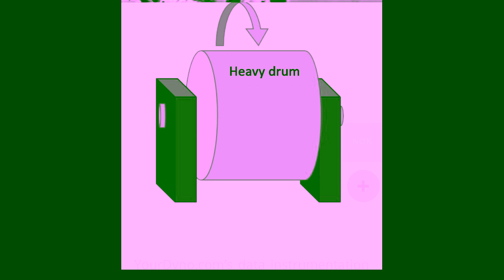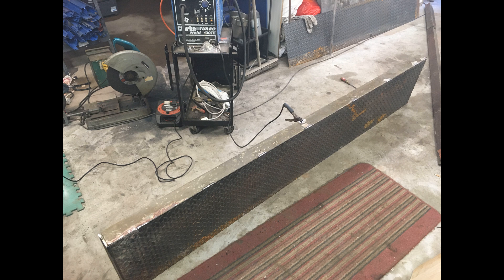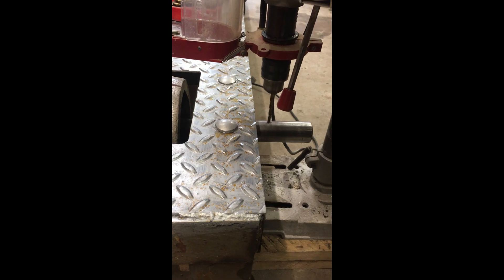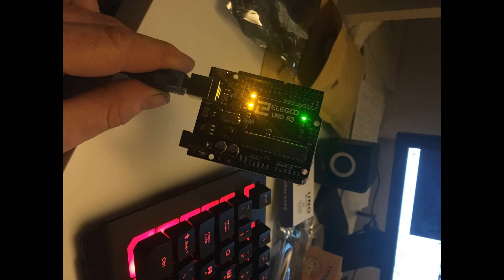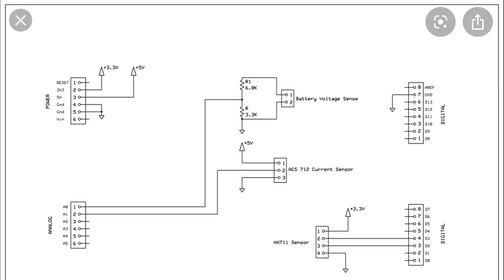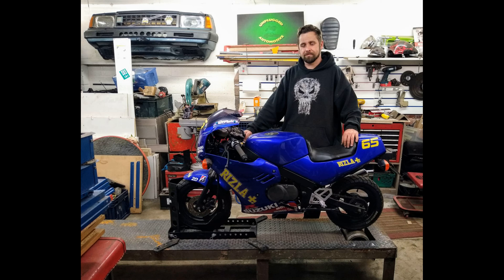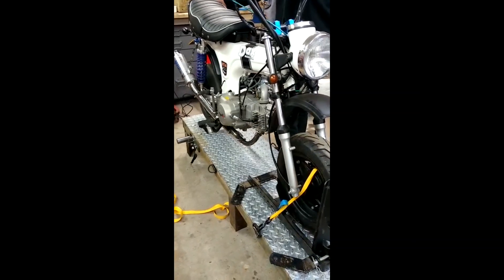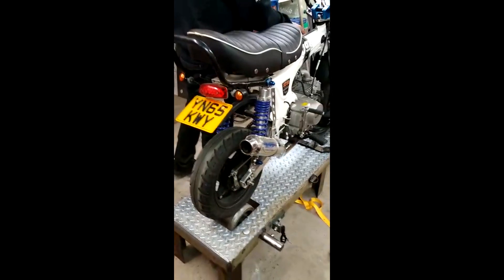Home Built DIY DYNO chassis dynometer backyard engineering homemade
SORRY For rubbish pictures / video we are midway though our diy dyno build
and wanted to share the progress so far more content on this will be coming